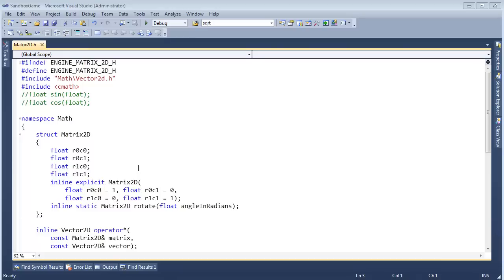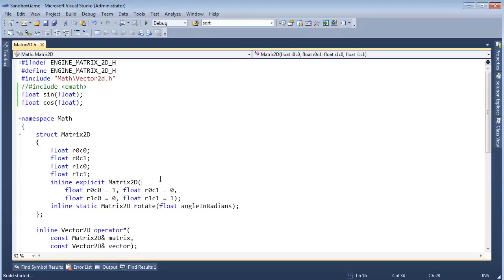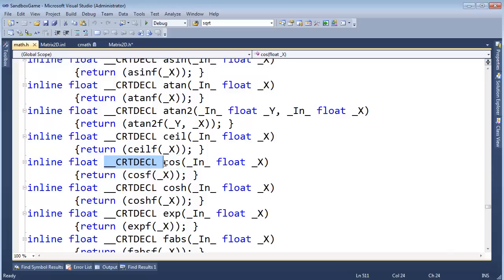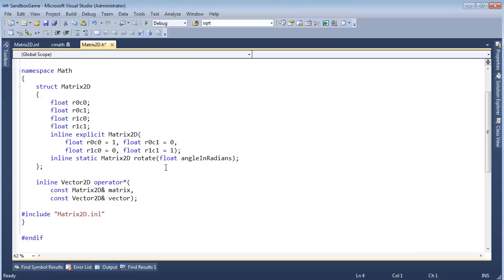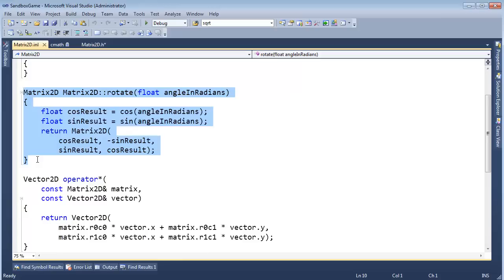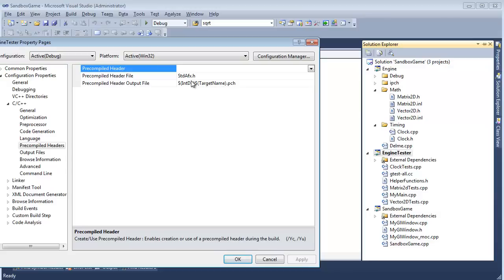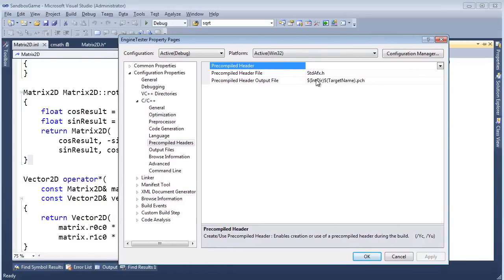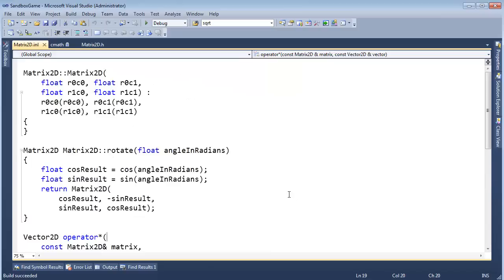Intro to Precompiled Headers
Jamie King talking a bit about precompiled headers. This video does not go into depth on the subject.